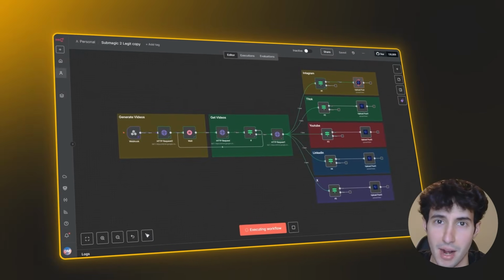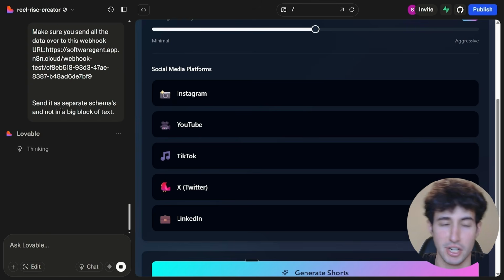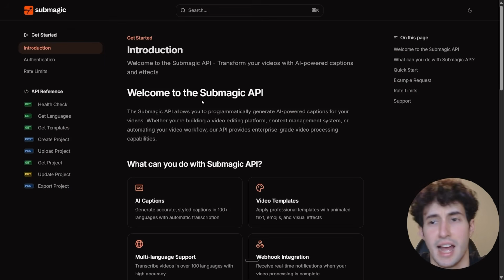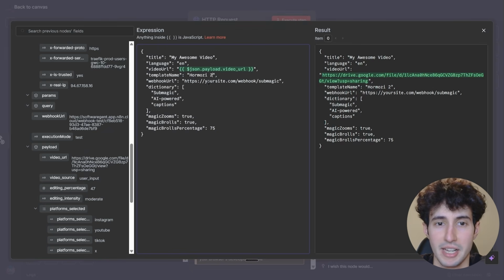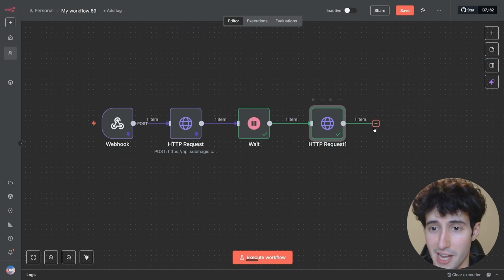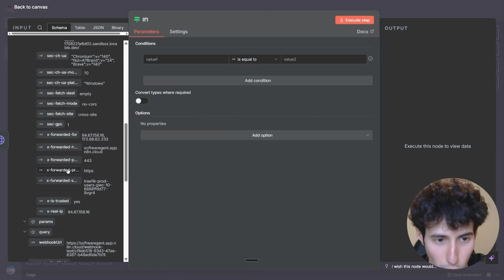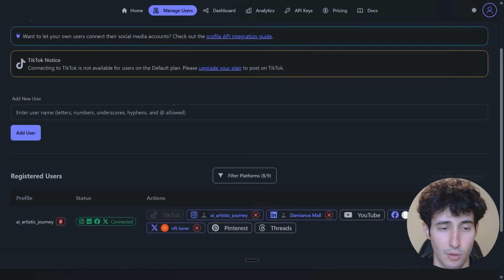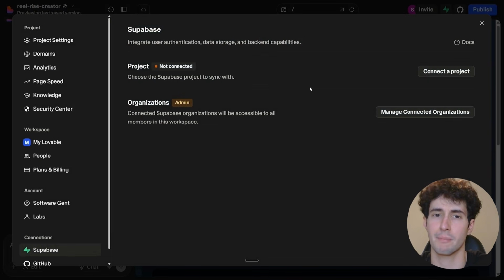I Build a $1M Shorts Generator App (Lovable + N8N)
I Build a $1M Shorts Generator App (Lovable + N8N) – In this video, I show how I created a no-code AI-powered shorts generator app using Lovable for the front end and n8n for automation. We’ll automate video creation, keep content on-brand, and scale short-form video production—without writing a single line of traditional code.